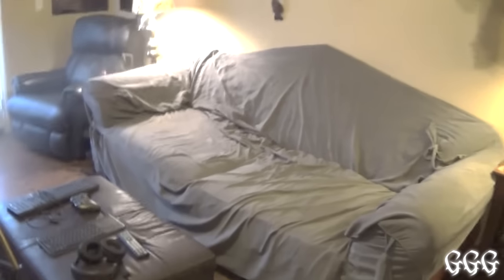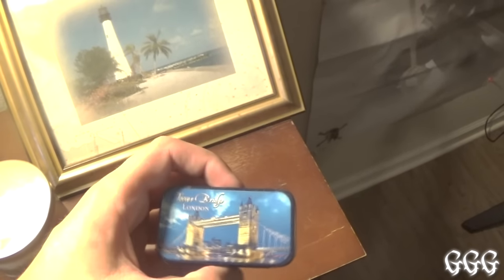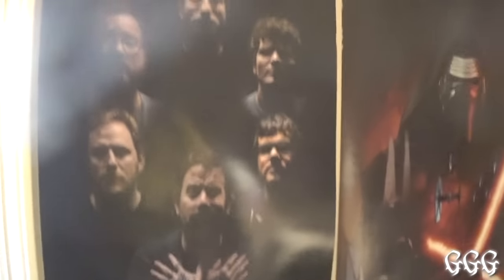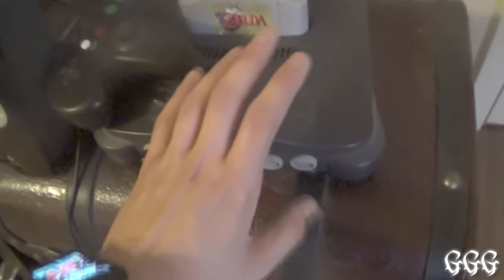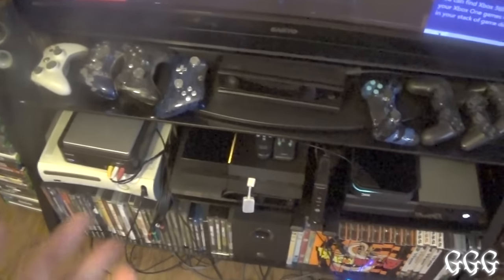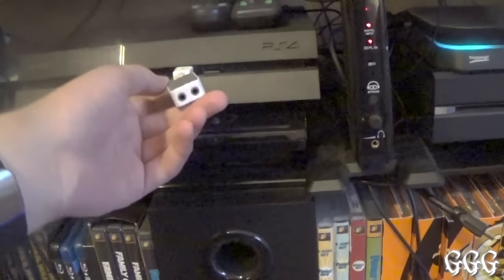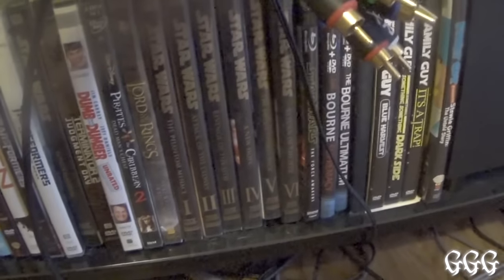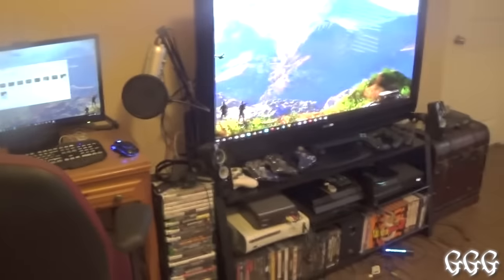My Gaming Room Setup (15k Sub Special!)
Showcasing my gaming setup where all the magic happens. You guys rock!!